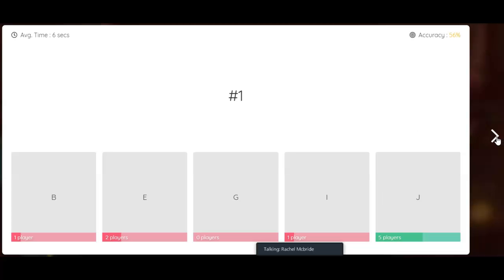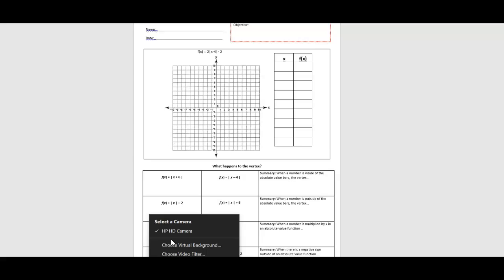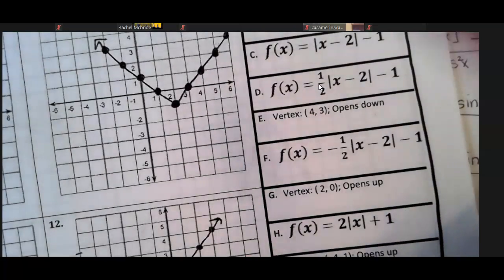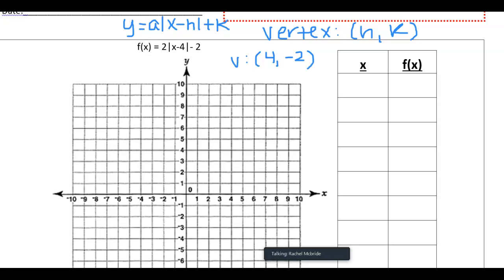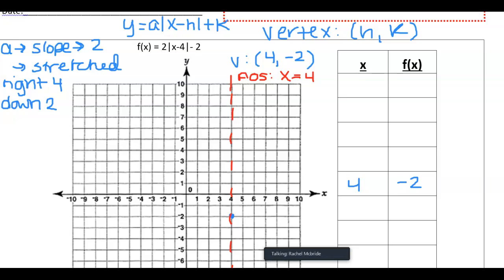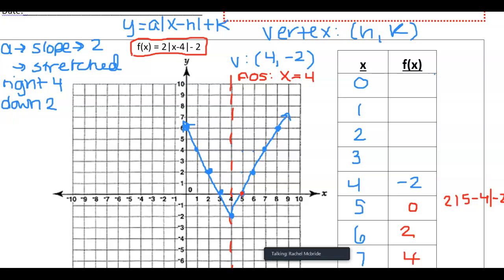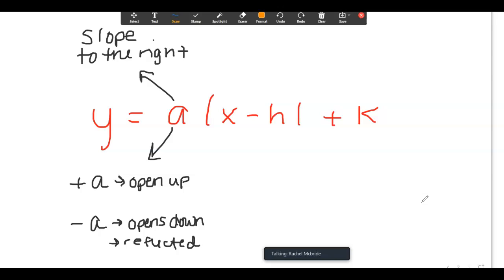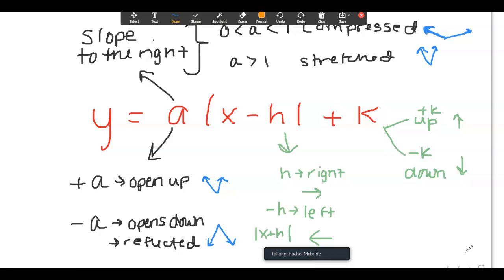2-7 Absolute Values HW and Review